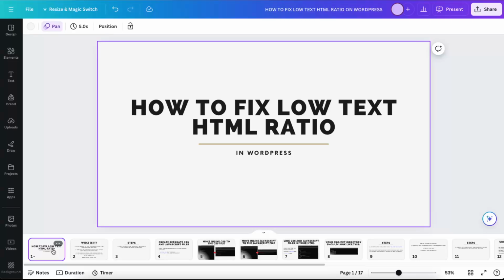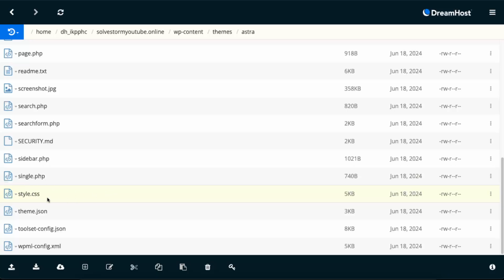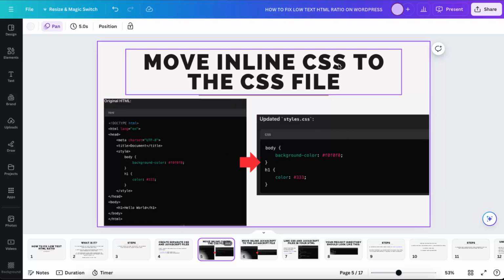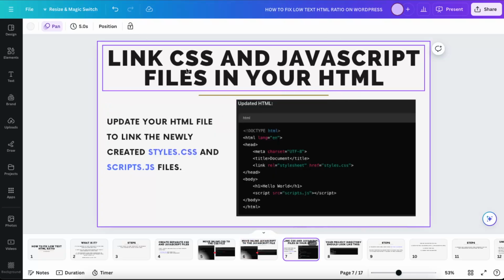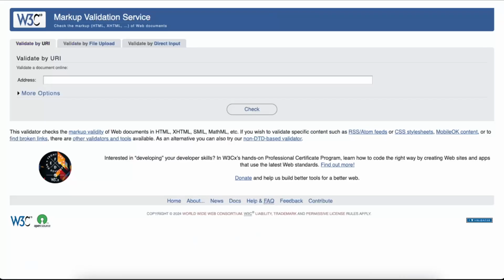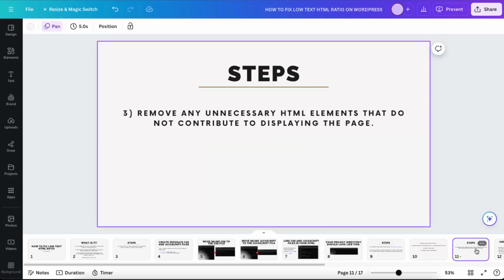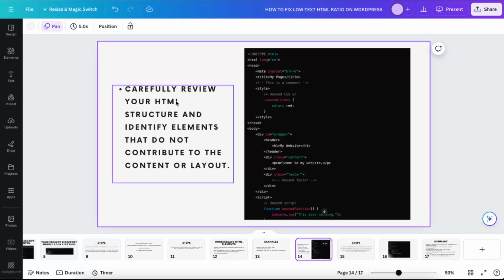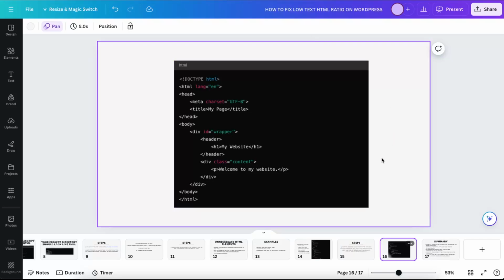How To Fix Low Text HTML Ratio WordPress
In this video I show you How To Fix Low Text HTML Ratio WordPress!